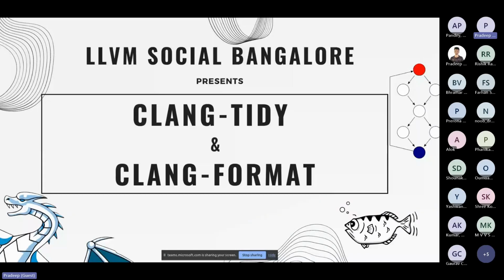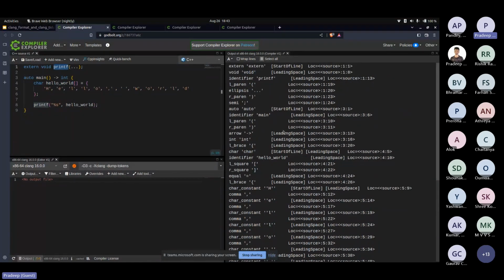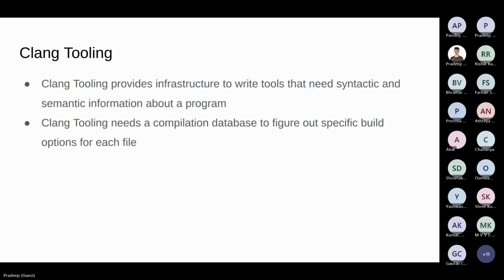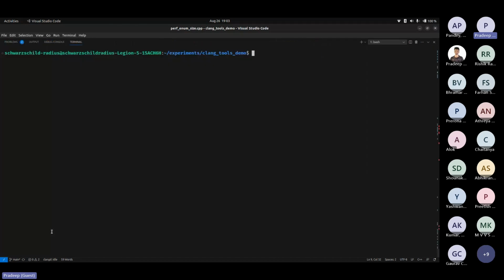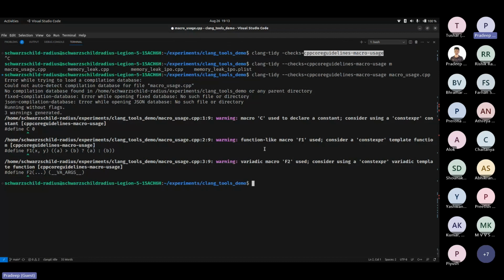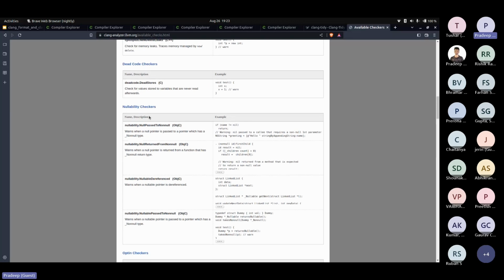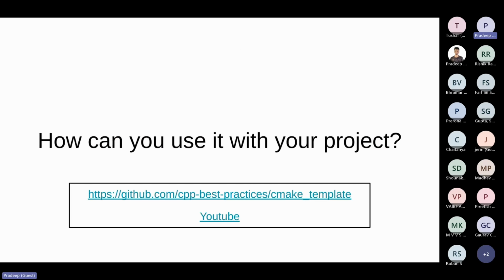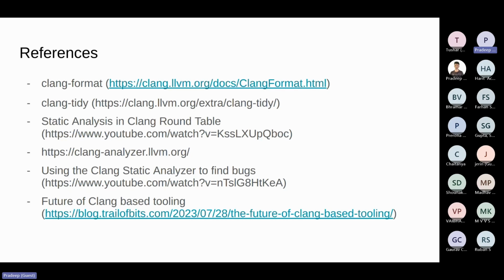Clang Tidy and Clang Format | Introduction to Common Compiler Tools #6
In the world of software engineering, achieving flawless and visually appealing code isn't always straightforward, especially in languages like C/C++. We often invest significant time resolving small errors and improving code aesthetics. We've all likely encountered issues like forgetting to free memory (malloc without free) or omitting crucial steps like 'delete' after 'new', leading to problems like segmentation faults and security vulnerabilities. A tool that can automatically detect and fix such bugs would be invaluable.

In the upcoming presentation, we'll spotlight two key tools: clang-tidy and clang-format, both built on top of Clang. clang-tidy is a versatile linter that identifies style deviations, interface misuses, and potential bugs. On the other hand, clang-format automates code formatting, ensuring consistency and clarity. Our talk will also cover integrating these tools into the build system

Prerequisites : Anybody with a fascination for Compilers and Programming Languages